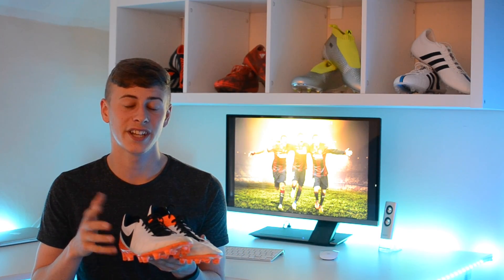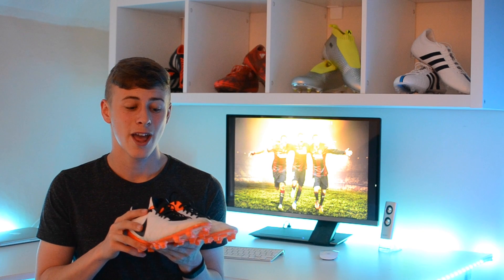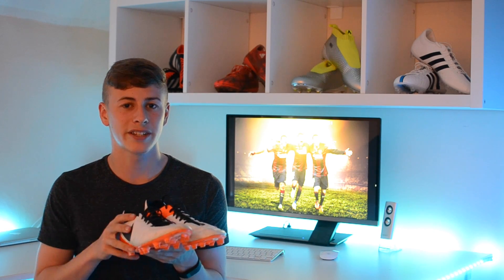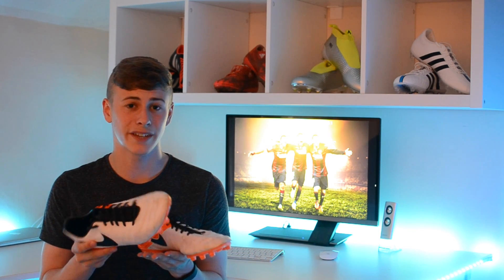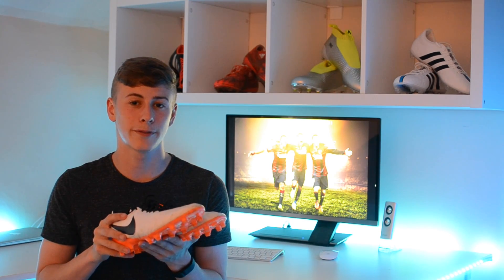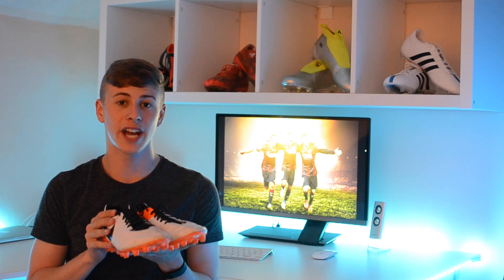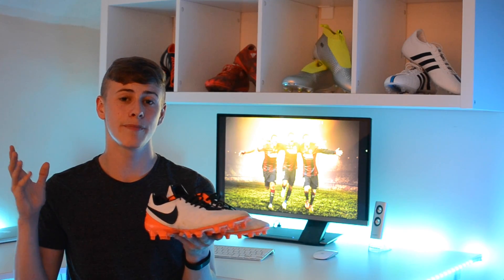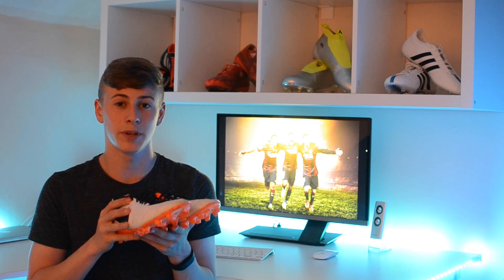Nike Tiempo Legacy II FG Review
Review Type:  FIT TEST
Review By:  Ben Black
Overall great all round boot, took a bit to break in however once broken in extremely comfortable. Love the design of the boot.